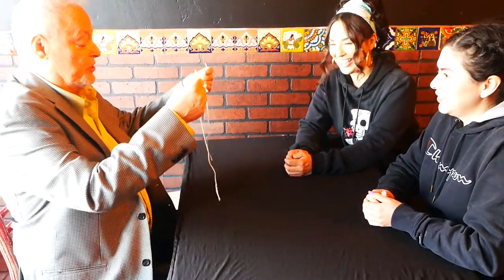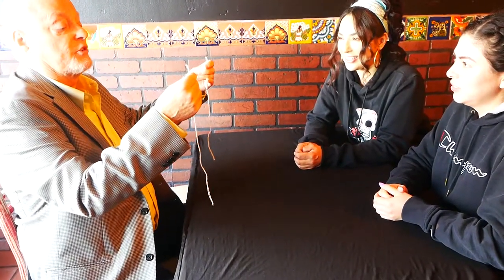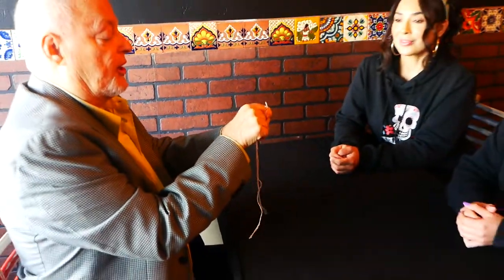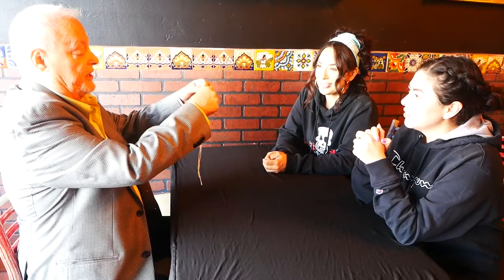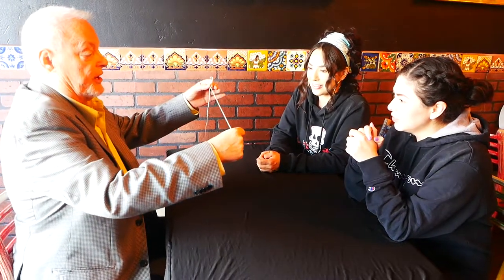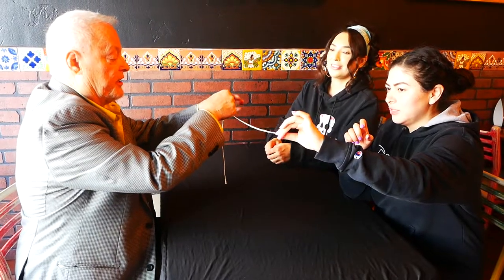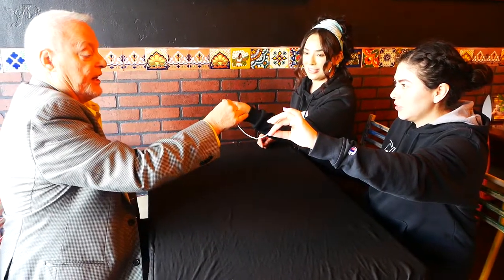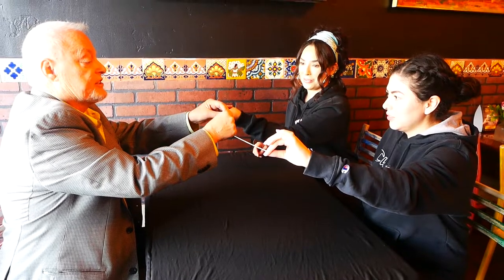Mark Edward at Michaels Taqueria preforming for Ana & Jazmin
March 3, 2022 - in prep for his show on March 4th.